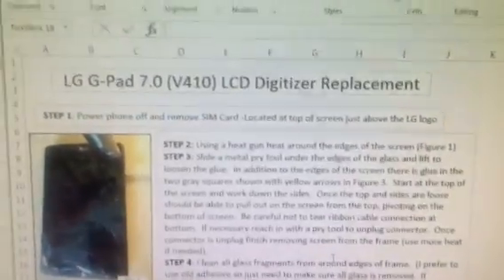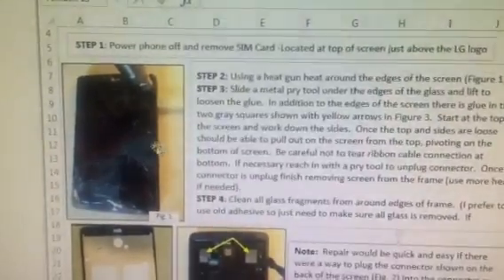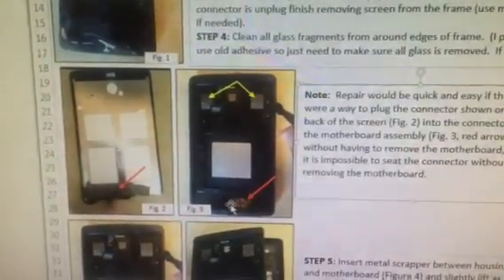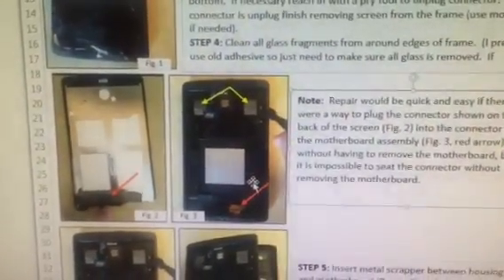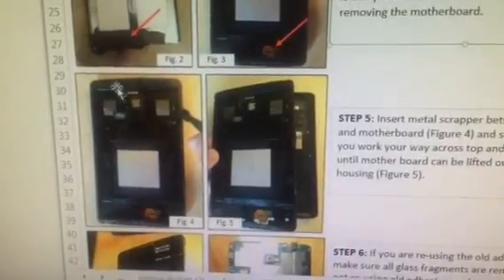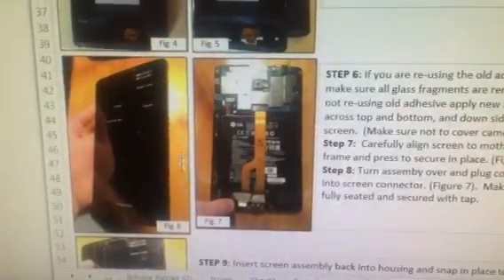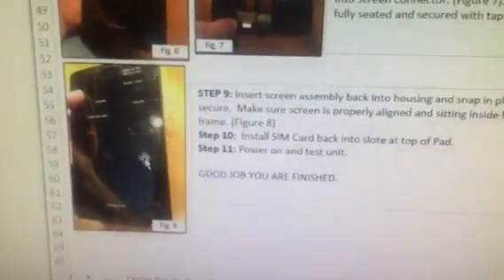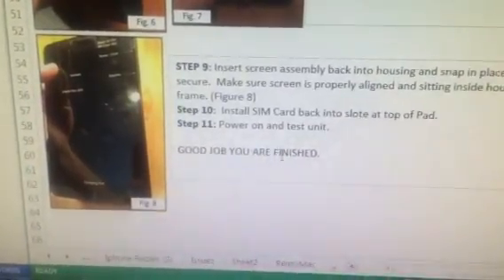LG G-Pad 7.0 V410 LCD Digitizer Screen Replacement #1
Steps on how to replace screen assembly.